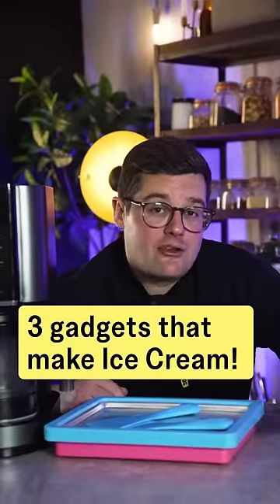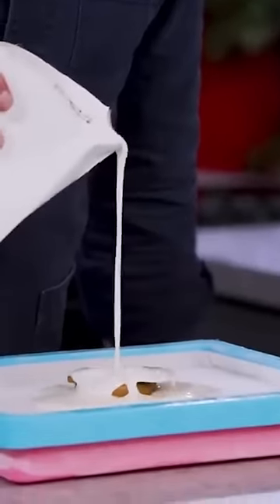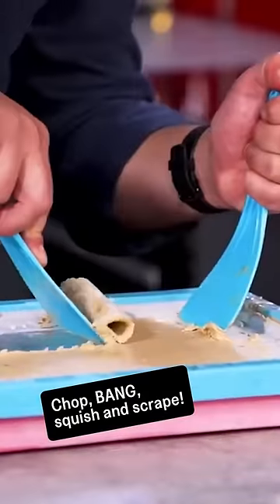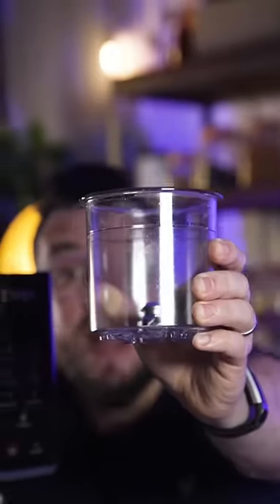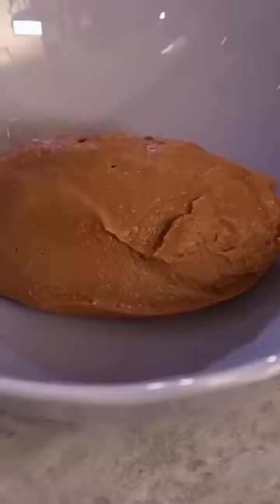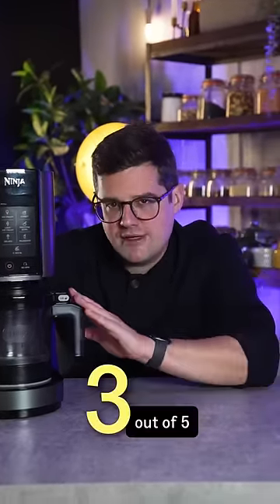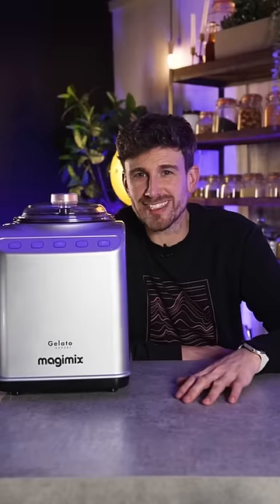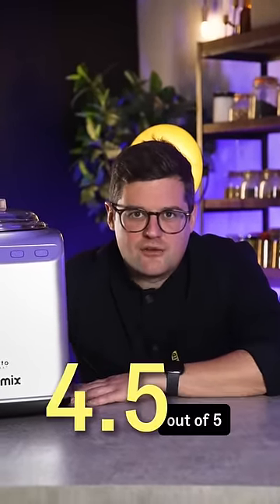The 3 TASTIEST ways to make Ice Cream